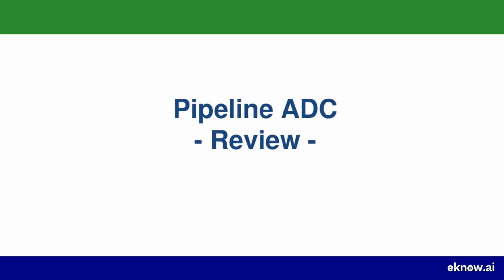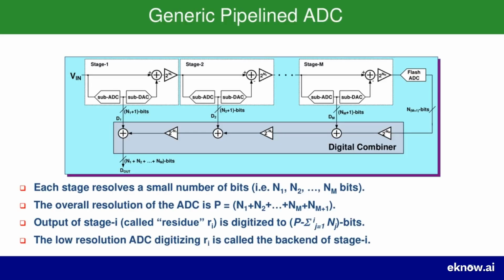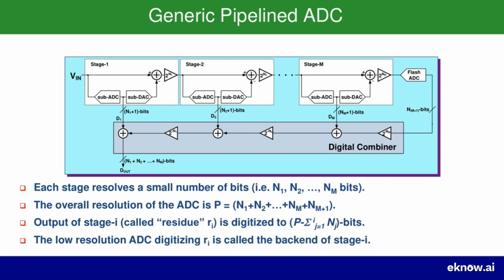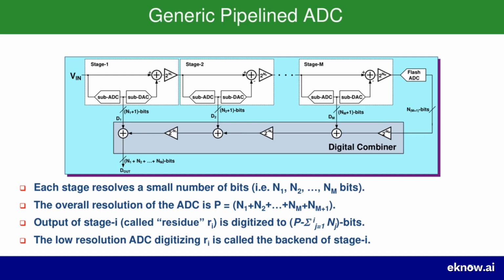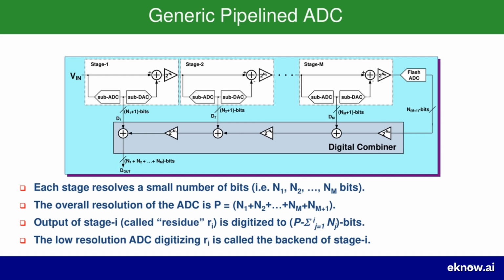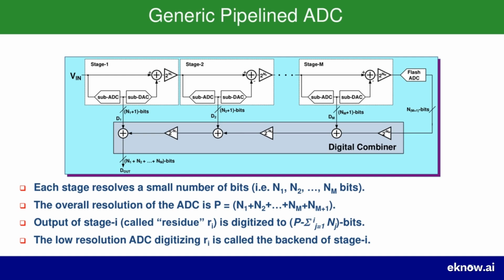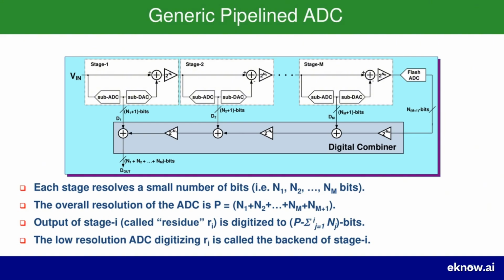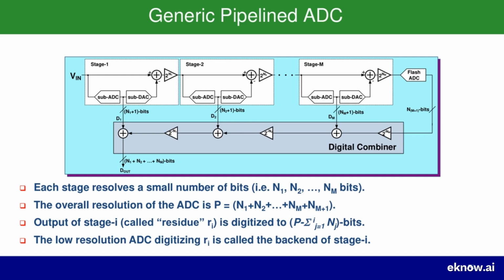Pipelined ADCs Made Simple #3: How Pipelined ADCs Work | Analog Mixed-Signal IC Electronics